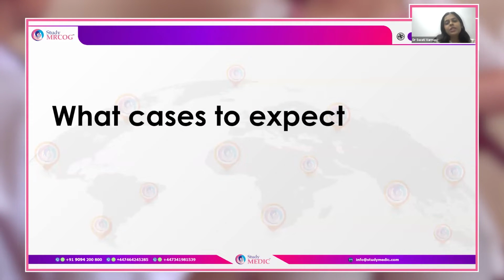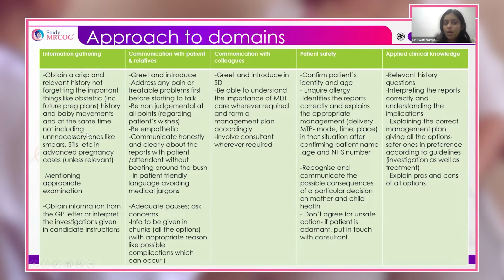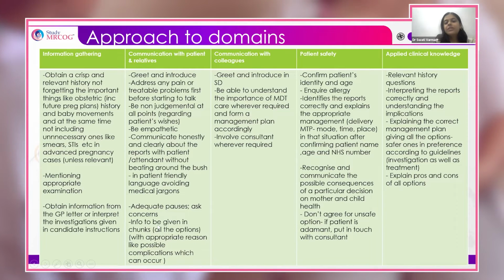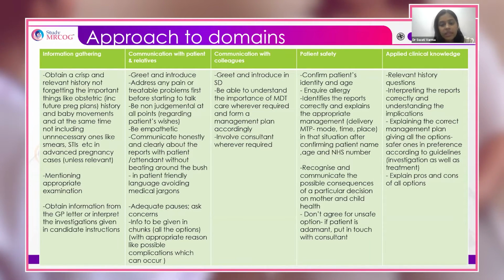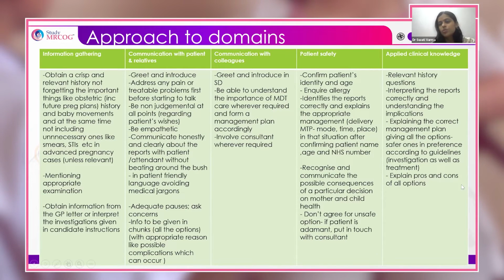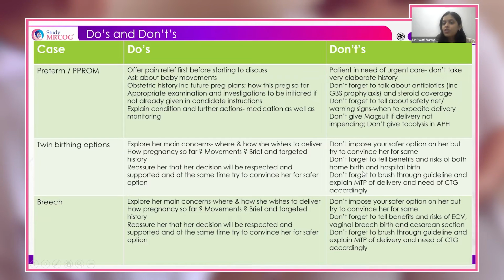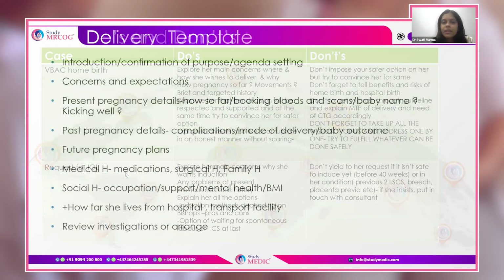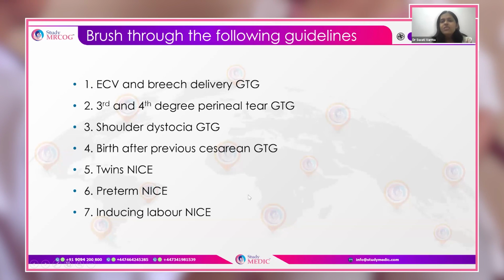MRCOG Part 3 | B2B Series Season 2 | Management Of Delivery | Dr Swati Varma | StudyMRCOG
Prepare MRCOG Part 3 with our insightful B2B season 2 YouTube series!

 ‘Dr Swati Varma is here to guide you through " Management Of Delivery "

Let's Succeed in MRCOG Part 3 together!